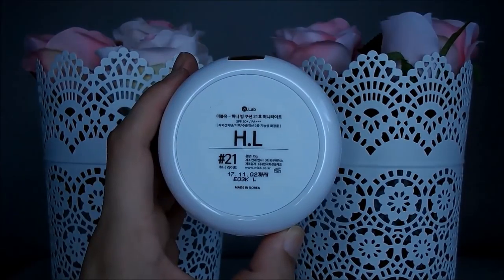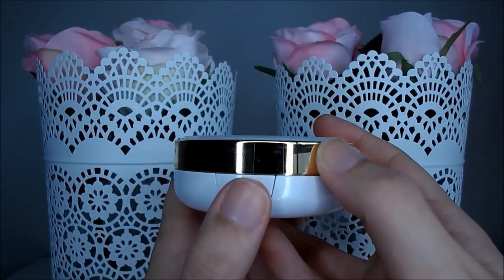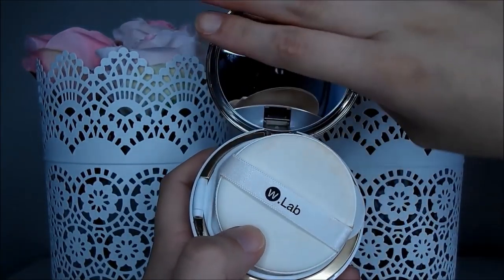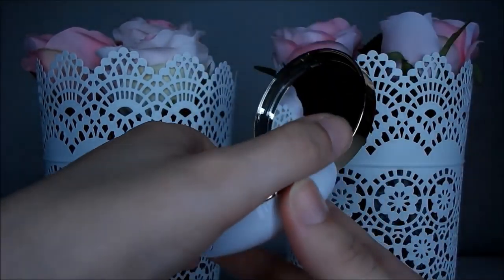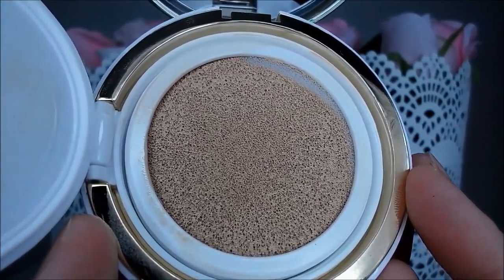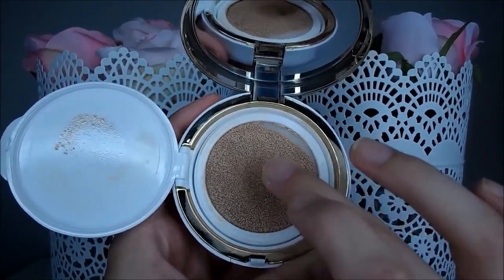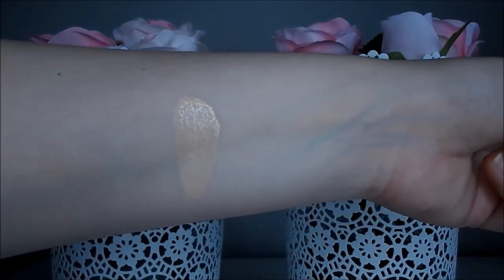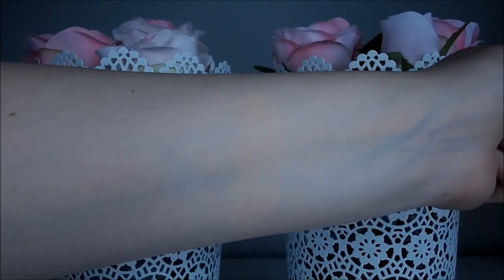Review: W.Lab Honey Beam Cushion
Thank you to everyone watching this video! At the time of reviewing this product I did not know that W.Lab had stolen this image and were suing the artist. This is a really horrible situation, and for someone like me who is in the performing arts industry it is unfortunately not an uncommon one. I will no longer be using or buying W.Lab products because of this reason.

Thank you so much to Q-Depot for providing this product for review!

Make Up:
Acuvue 1 Day Define Lens
W.Lab Honey Beam Cushion
Etude House Lovely Cookie Blusher in #12
Dolly Wink Liquid Liner - Black
MAC Cinderella Mascara
Etude House Colour My Lips Tint in Raspberry